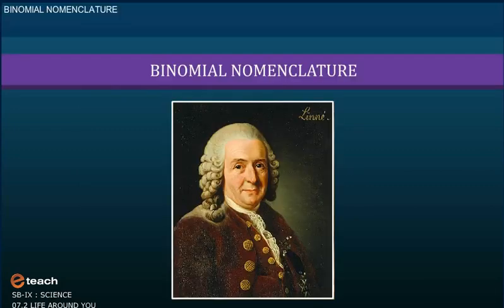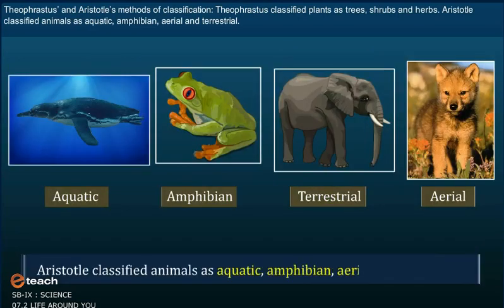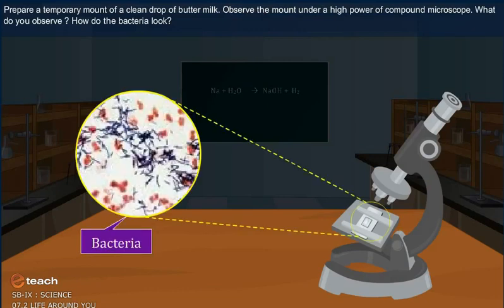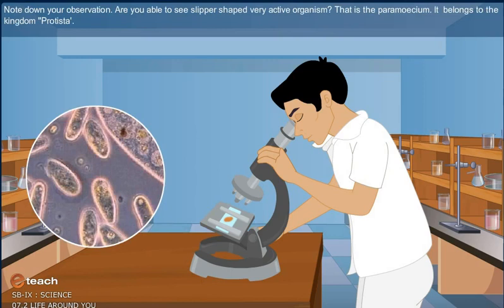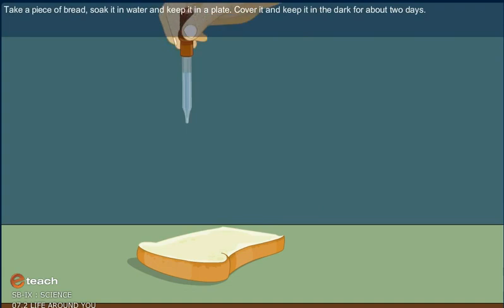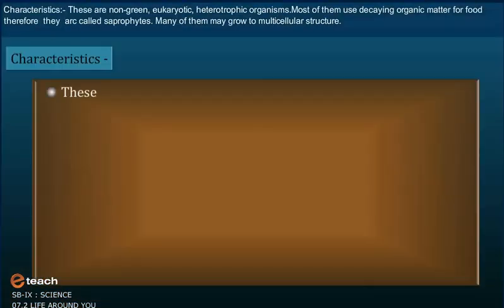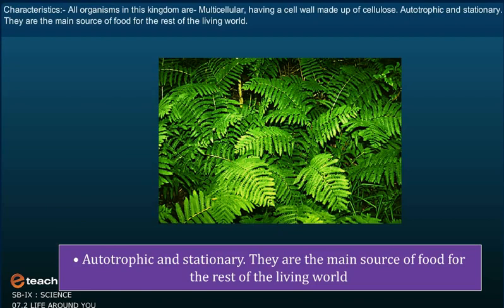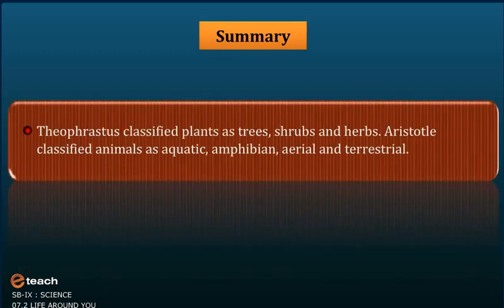LIFE AROUND YOU 2